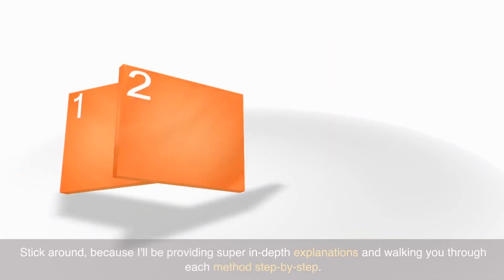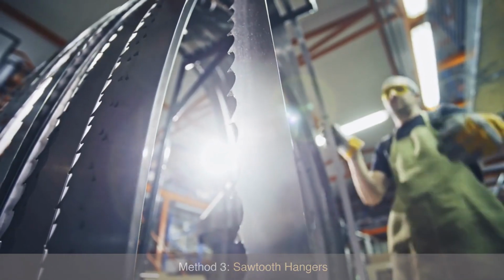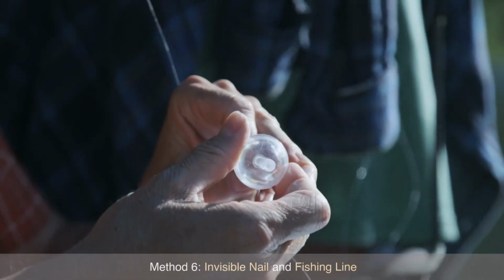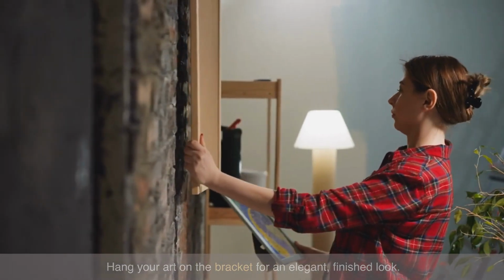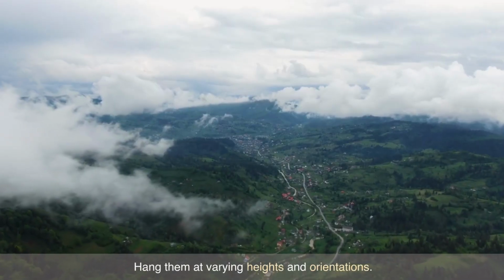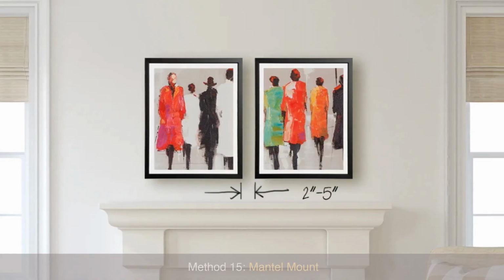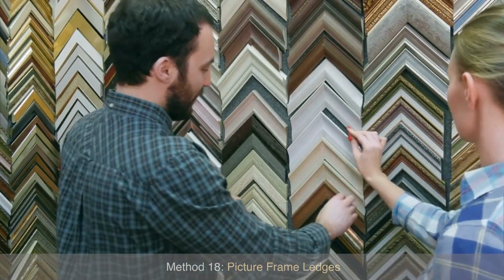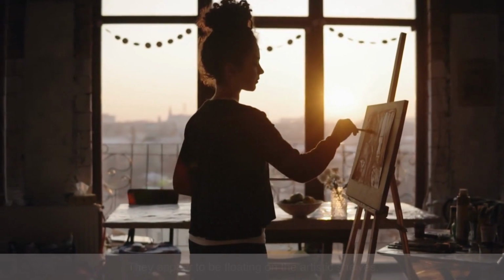20 Ways to Hang Pictures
Mastering the Art of Hanging Pictures on Walls: In this comprehensive guide, we unveil the secrets to perfectly showcase your cherished memories and artwork on your walls. Whether you're a seasoned decorator or a beginner, our step-by-step instructions will transform your space into a personalized gallery. From selecting the right tools and materials to measuring and arranging your pictures, we've got you covered for a flawless display that will leave your guests impressed.

Choosing the Ideal Placement: The key to a visually pleasing arrangement lies in choosing the right placement for your pictures. We'll walk you through the golden rules of picture hanging, including finding the right eye level, creating a cohesive layout, and balancing the spacing between frames. Whether you're working with a single focal piece or a gallery wall, our expert tips will help you strike the perfect balance and create a stunning display that complements your interior décor.

Essential Tools and Materials: Before you dive into picture hanging, it's crucial to have the right tools and materials at your disposal. Our guide outlines the essential items you'll need, from various types of picture hooks and nails to wall anchors and a trusty measuring tape. We'll even share some creative alternatives for hanging pictures without damaging your walls, ensuring a stress-free and hassle-free process.

Nailing Picture Hanging Techniques: Discover the secrets to different picture hanging techniques that suit various wall types, including drywall, plaster, and brick. We'll explore the benefits of using adhesive strips, wire hangers, and even some DIY options for securely mounting your pictures. Our guide includes troubleshooting tips to avoid common pitfalls and ensure your pictures stay securely in place for years to come.

Showcasing Art with Style: Hanging pictures on walls is not just about displaying memories; it's an art form in itself. Explore creative ways to enhance your walls with an eye-catching gallery that reflects your unique style and personality. We'll cover trending themes like gallery walls, picture ledges, and asymmetrical arrangements that breathe life into your space and make a bold statement.

A Picture-Perfect Finale: As you put the final touches on your picture hanging project, we'll share tips for maintaining and updating your display over time. Discover how to keep your pictures dust-free and properly frame and mat your artwork for a polished look. From seasonal updates to showcasing new milestones, our guide will leave you with the confidence to curate and hang pictures like a pro. Whether you're transforming your home, office, or studio space, this comprehensive guide has everything you need to create a picture-perfect display that tells your unique story.
No Copyright Fringe Intended. All Content is Respectfully Owned by Original Creator.